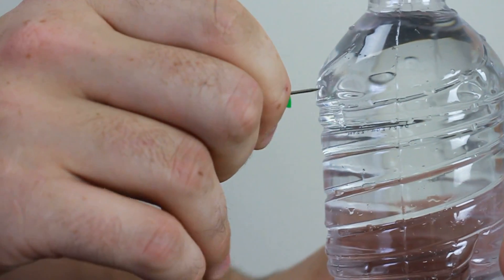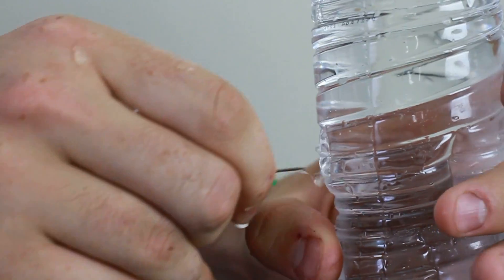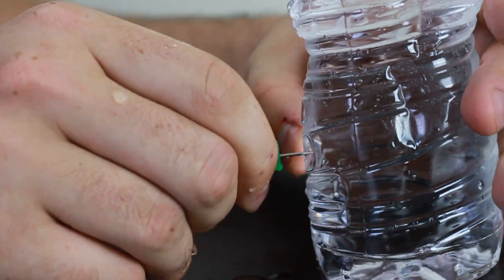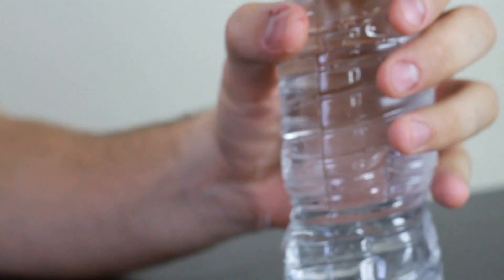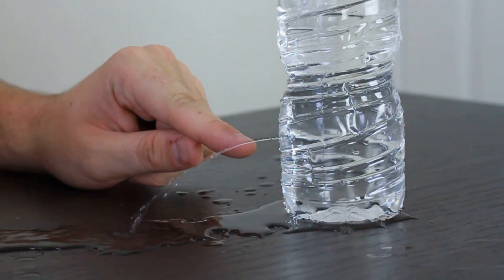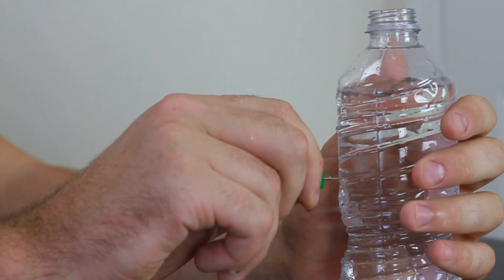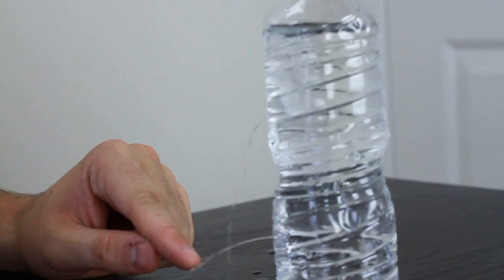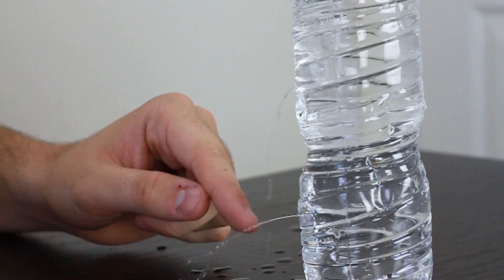liquid science experiment